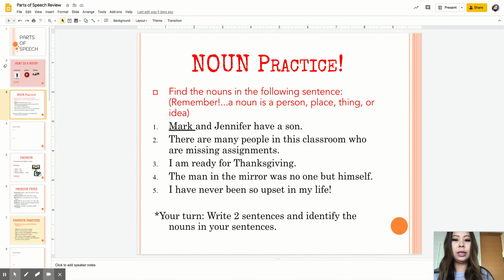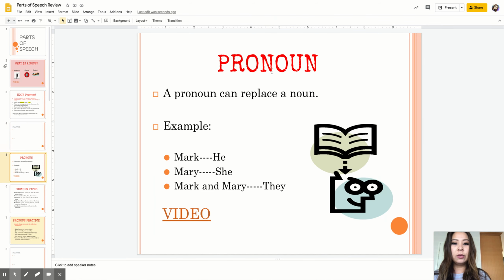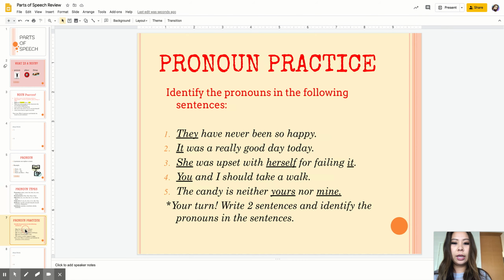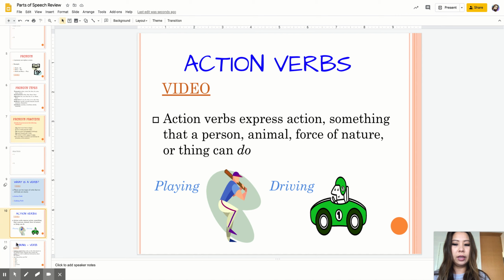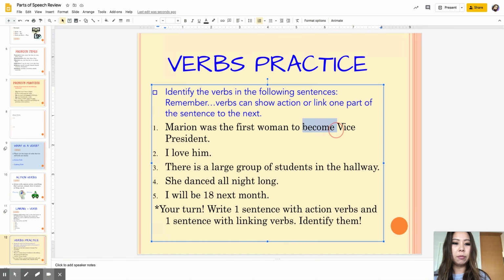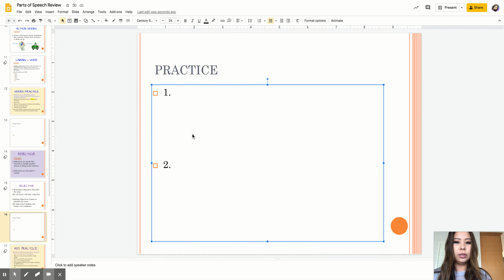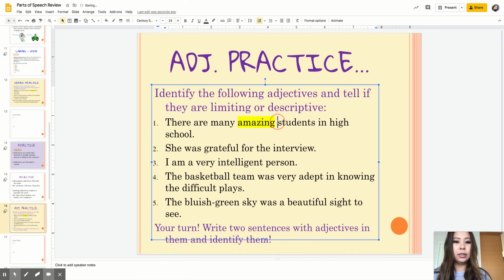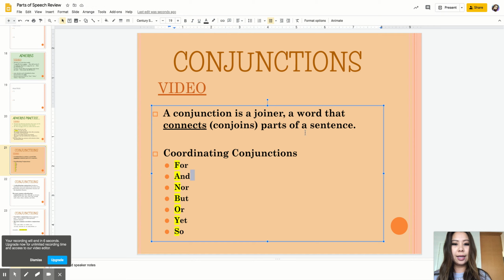INSTRUCTIONAL VIDEO- Parts of Speech- Google Slides Notes